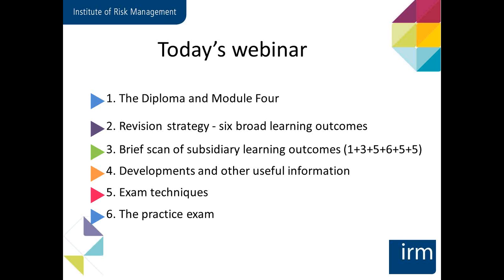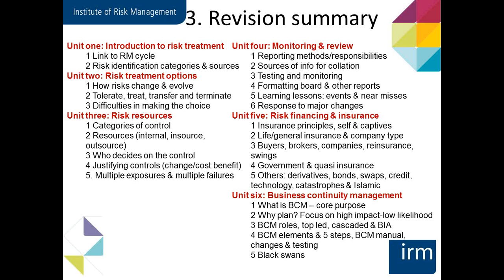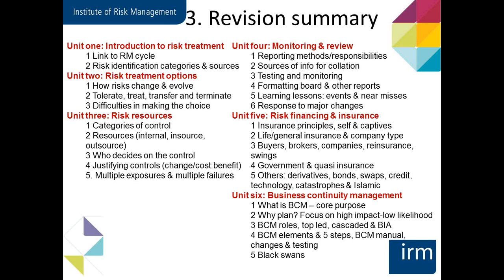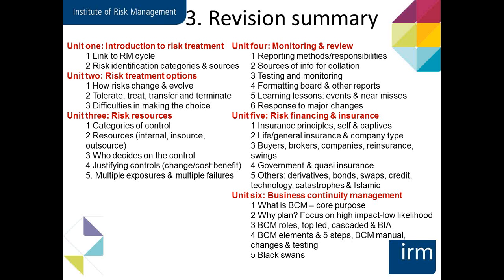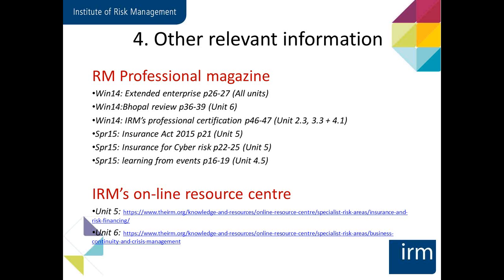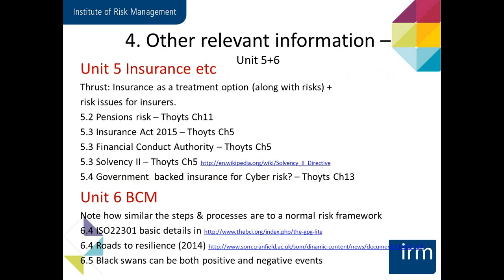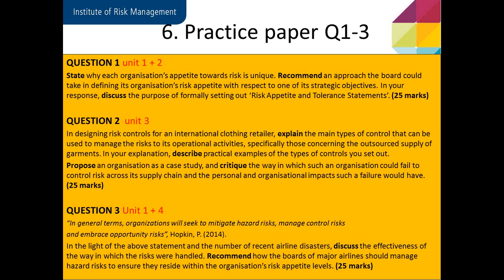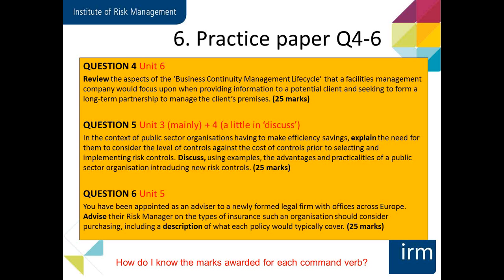Module Four Risk Treatment Revision Webinar (29-04-2015)